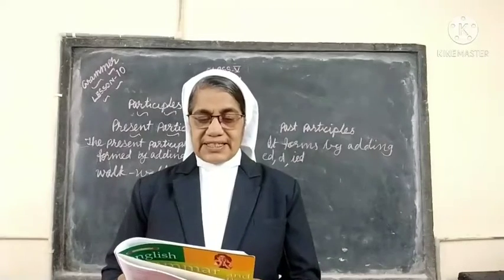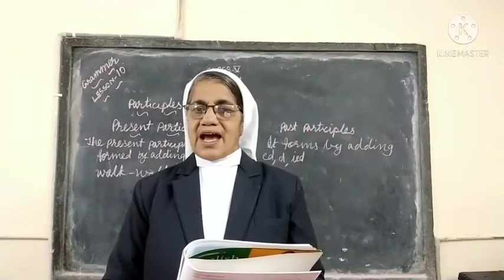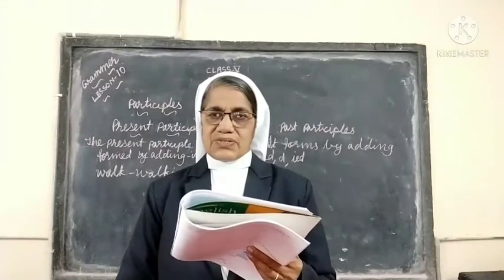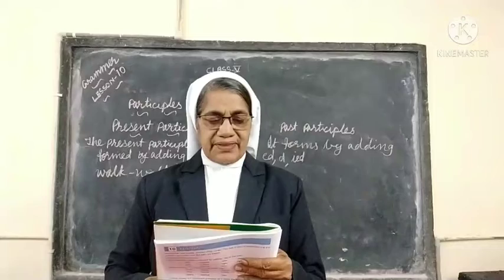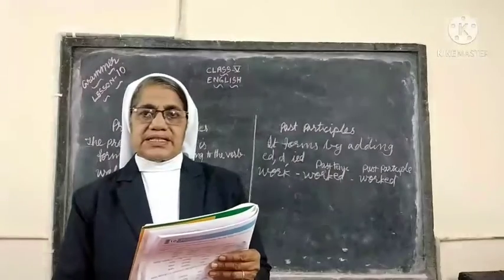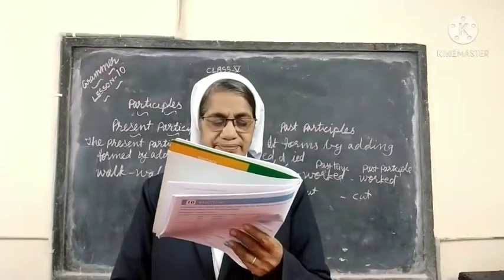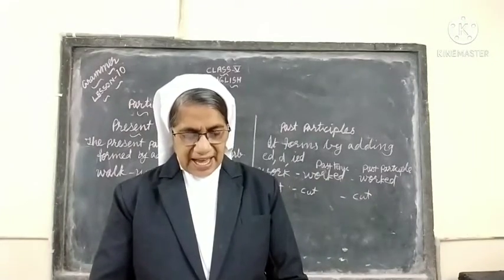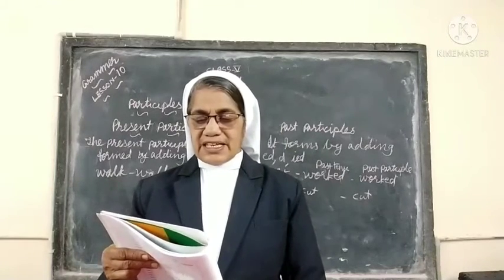5th class English lesson 10 grammar